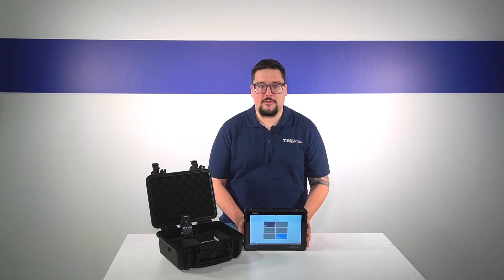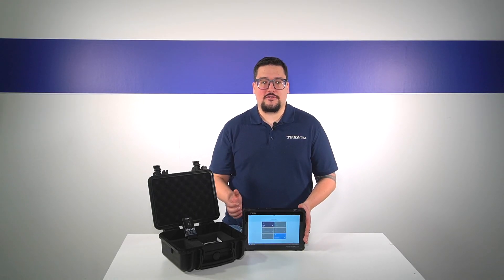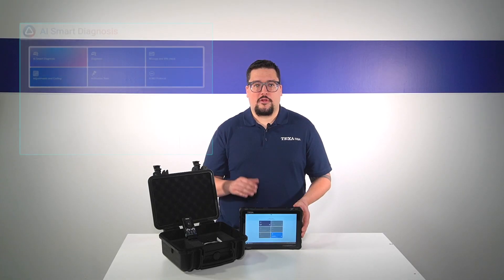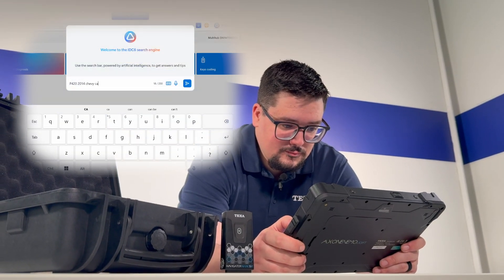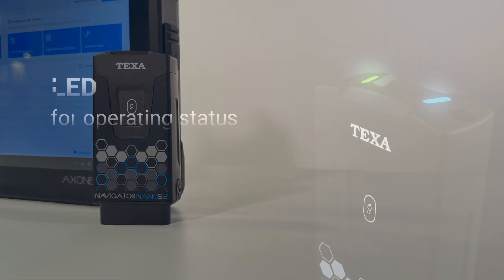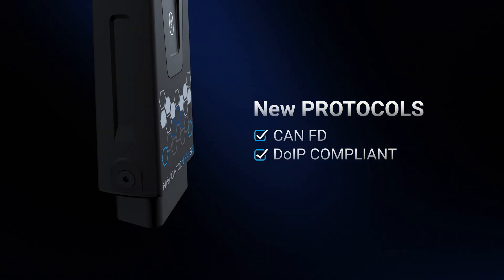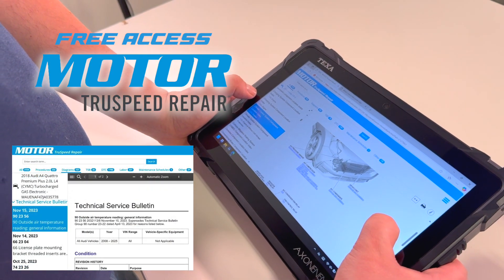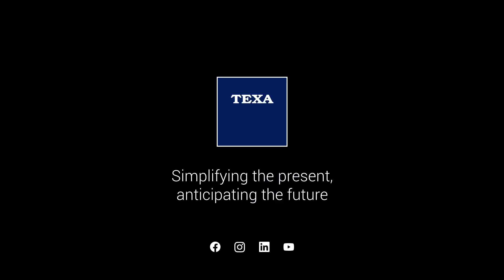TEXA USA: Axone Nemo Light x Navigator Nano S2 (Car Package)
🚗🔧 Elevate Your Auto Diagnostics with TEXA USA's Car Package!

Unlock unparalleled efficiency with the AXONE Nemo Light tablet and Navigator Nano S2 VCI, both housed in a durable carrying case for seamless mobility.

* AI-Powered IDC6 Car Software: 🤖 Experience intelligent diagnostics that guide you through every step, from automatic vehicle selection to pinpointing malfunctions.
* Advanced Protocol Support: ⚡ The Navigator Nano S2 is equipped with CAN FD and is DoIP compliant for high-speed diagnostics.
* Exclusive Offer: 🎁 Enjoy a FREE one-year subscription to the Car TexPack, ensuring your tools are always up-to-date.

Upgrade your workshop today and stay ahead in automotive diagnostics!